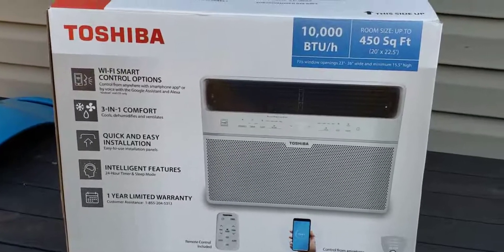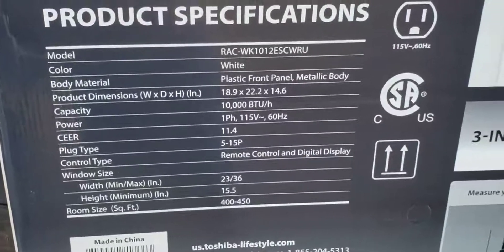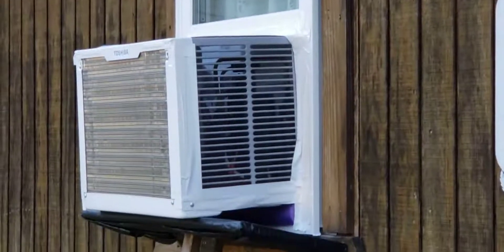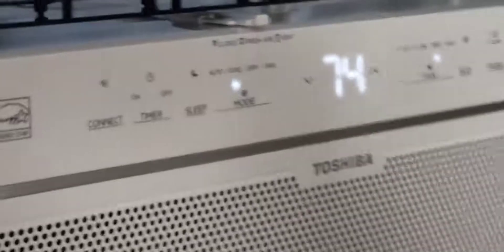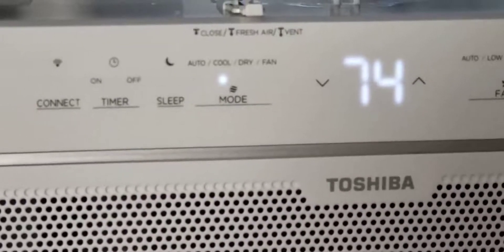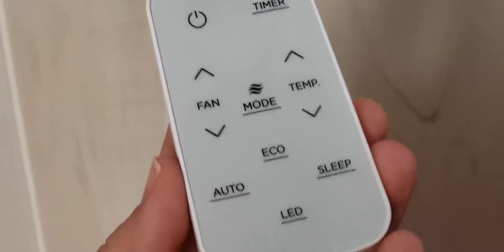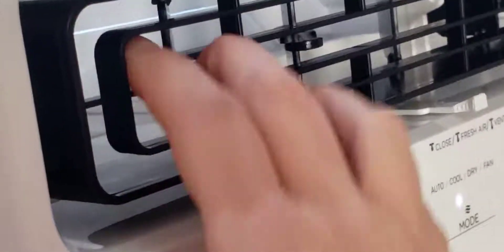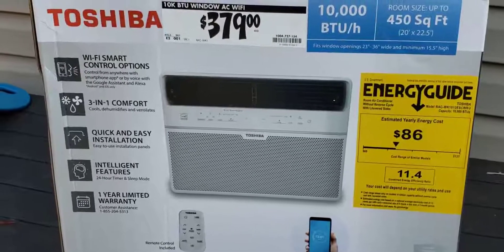TOSHIBA 10k BTU window AC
this unit is # RAC-WK1012ESCWRU